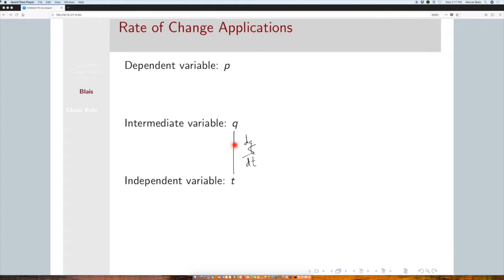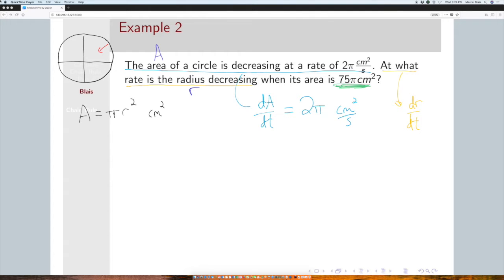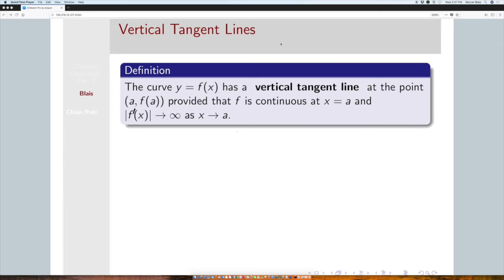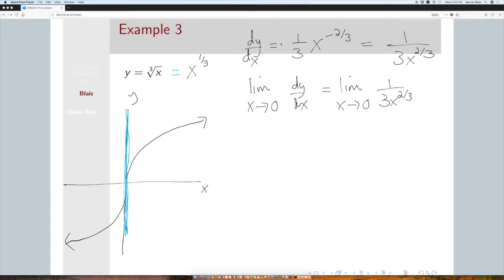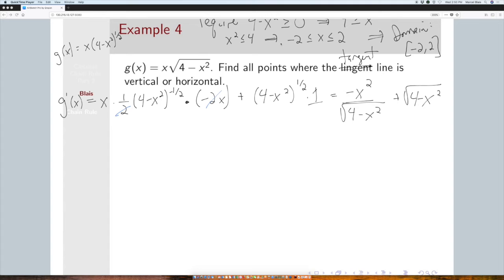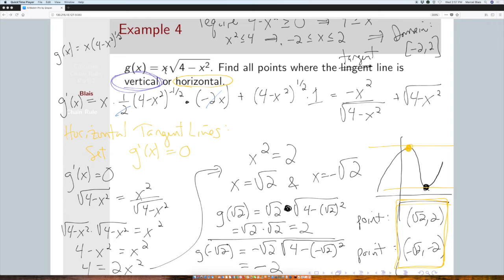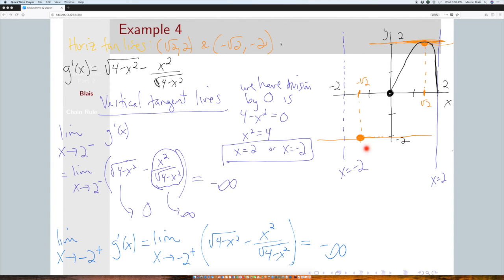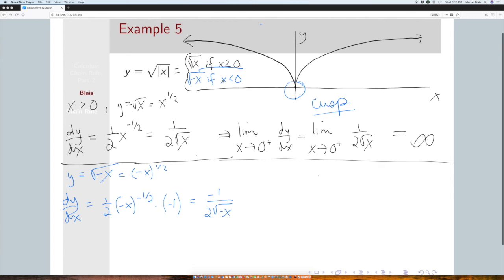MA 1021 13 Chain Rule Part 2